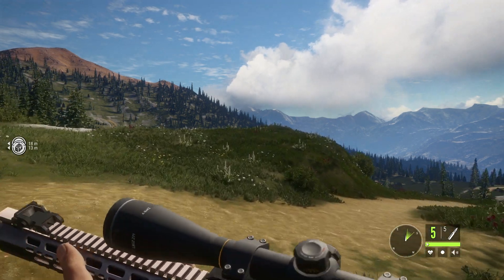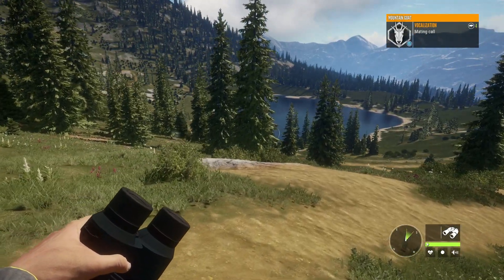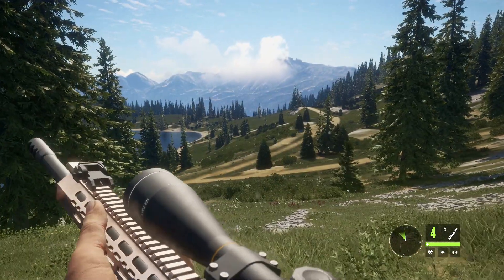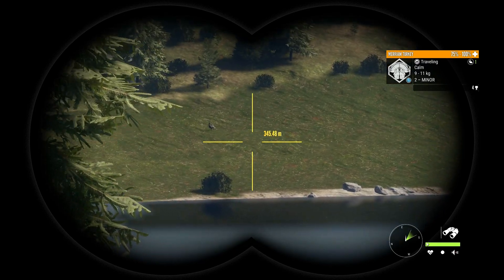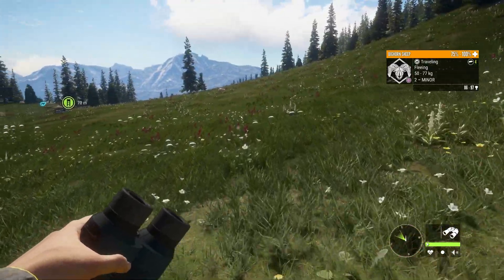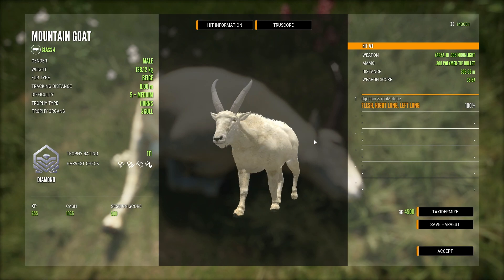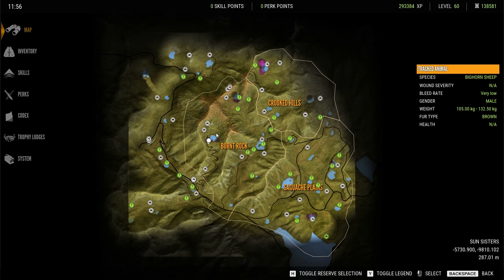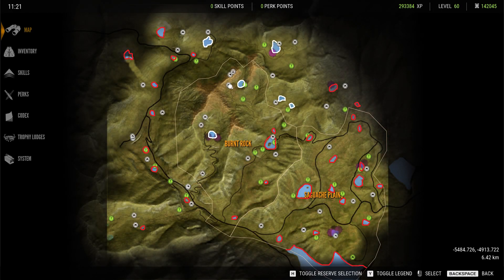Mountain Goat Guide 2022 - theHunter Call Of The Wild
Today on theHunter call of the wild im at Silver Ridge Peaks making a mountain goat guide 2022.